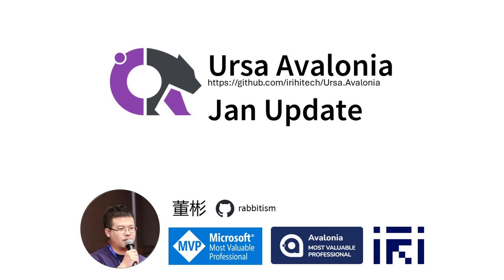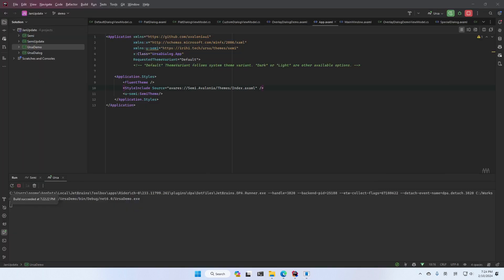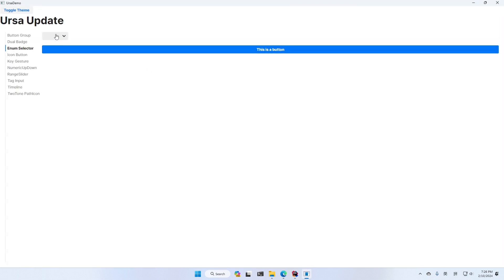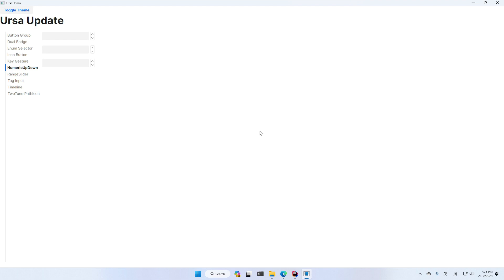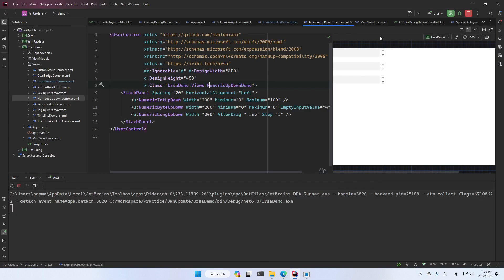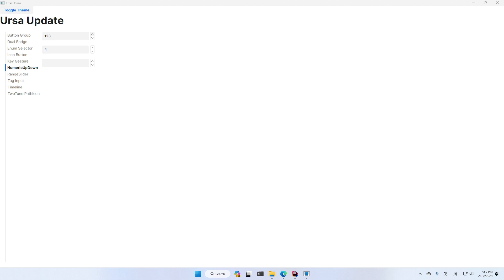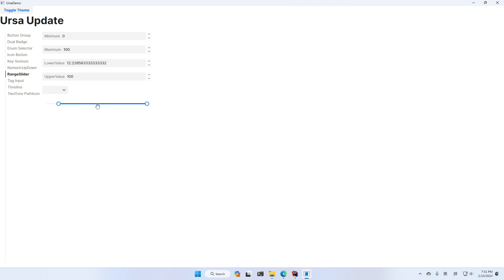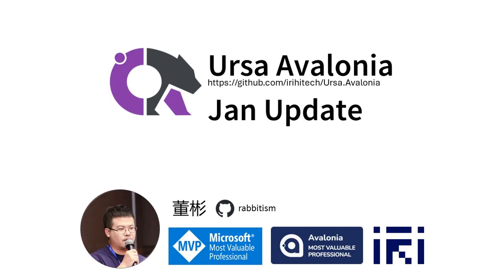Ursa Avalonia January Update